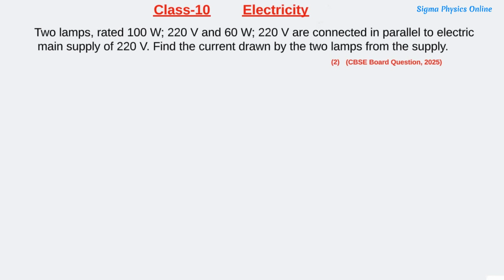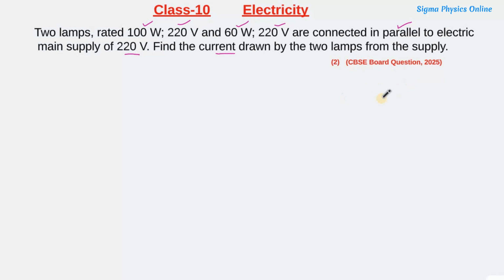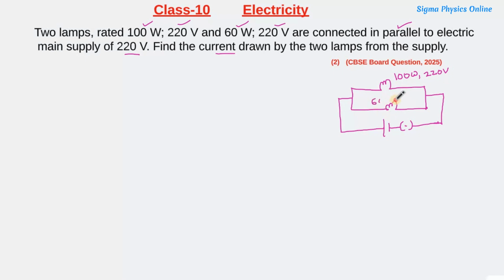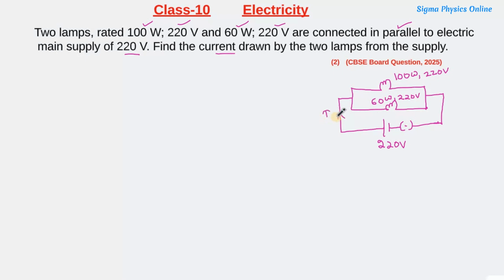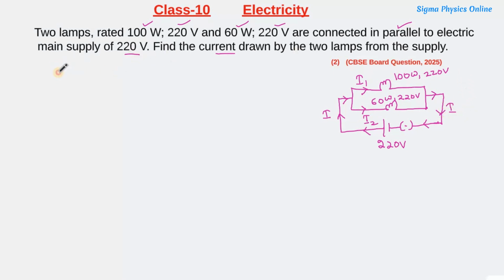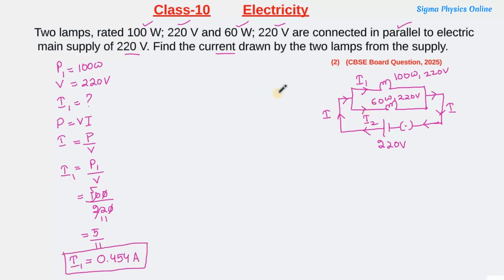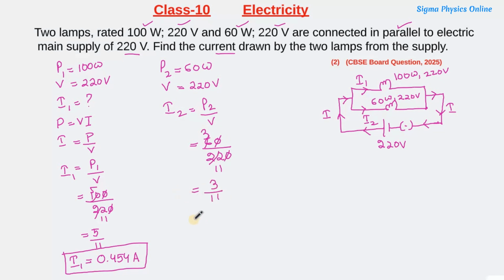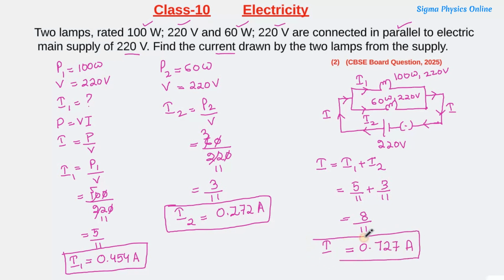Two lamps rated 100W;220V and 60W;220V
(CBSE BOARD QUESTION PAPER 2025 )
Two lamps, rated 100 W; 220 V and 60 W; 220 V are connected in parallel to electric main supply of 220 V. Find the current drawn by the two lamps from the supply.

Class 10 physics answer key 2024
circuits
Mixed circuit problems and answers
Cbse 2024 class 10 science answer key
Resistance numericals class 10
ohm's law
vedantu 9 and 10
Important questions electricity class 10
most repeated questions in science class 10
Power numericals class 10
cbse class 10
Class 10 electricity important numericals
numericals on resistivity class 10 physics

Resistance class 10
series circuit
Parallel circuit
series and parallel circuits
Electricity important numericals class 10
resistors in series and parallel
Physics numericals class 10
electricity class 10 board exam numericals
Resistivity numericals class 10
ncert questions electricity class 10